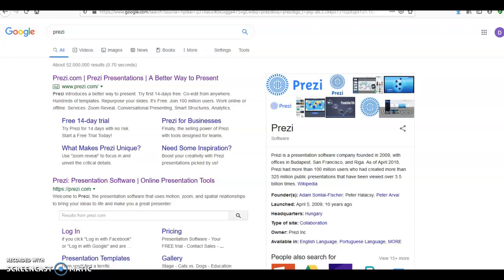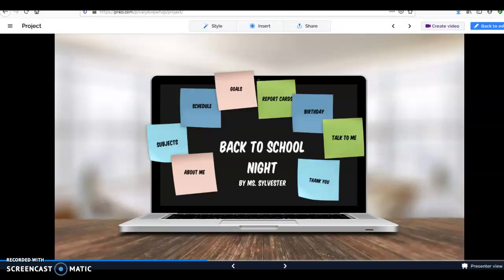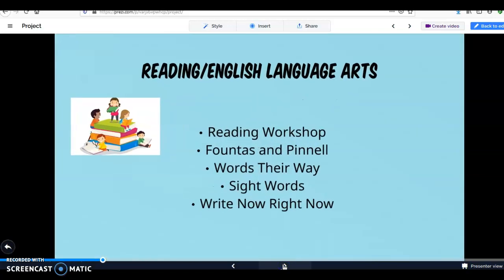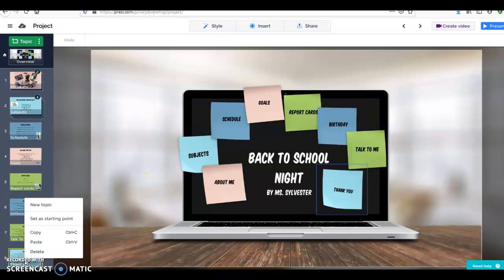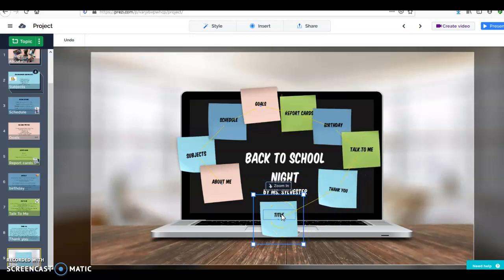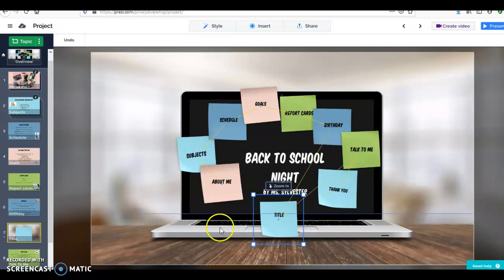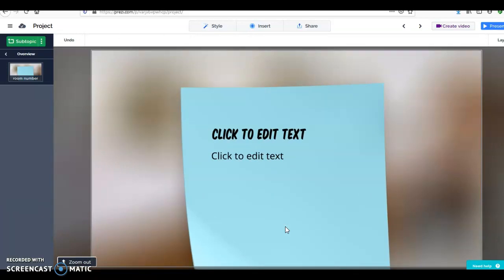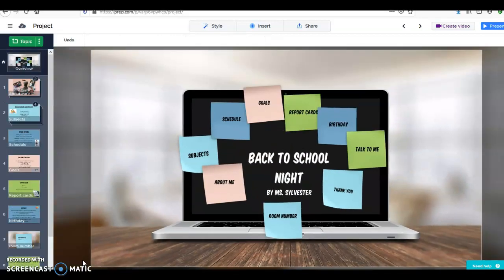Sylvester Prezi Presentation